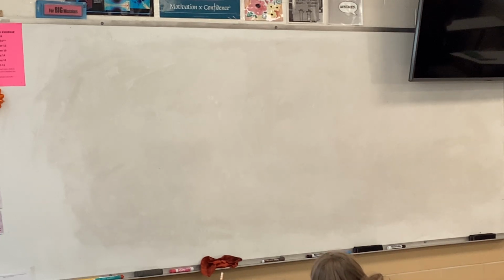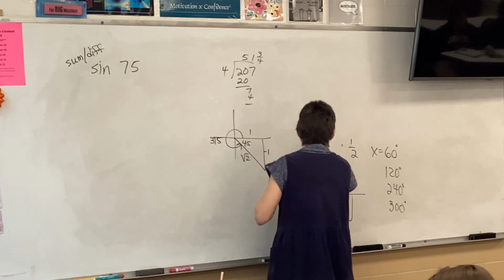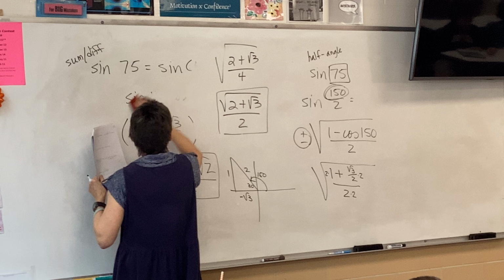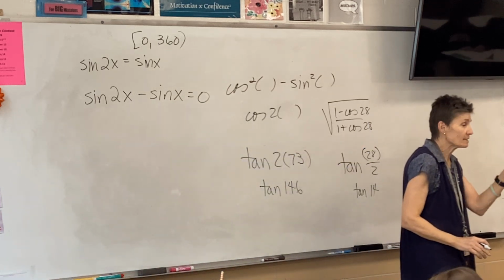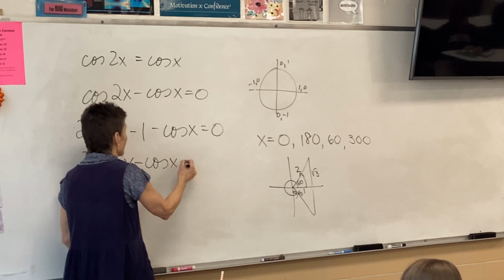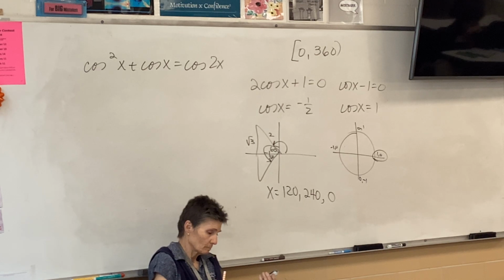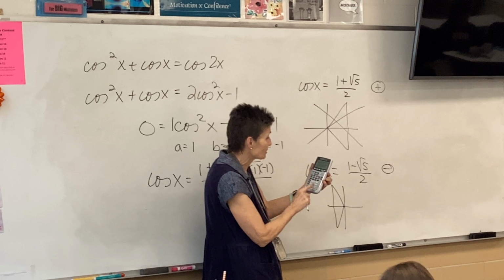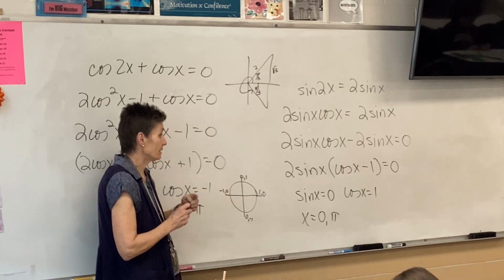Precal A Misc review, Notes 5.4 #2-4